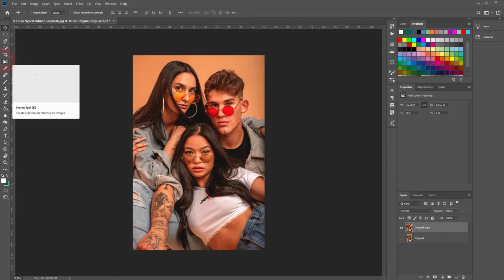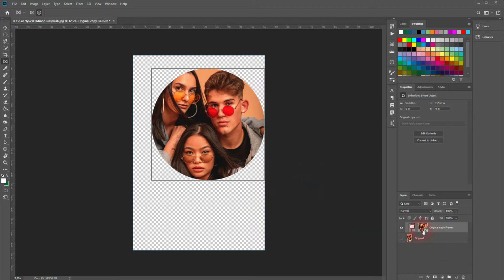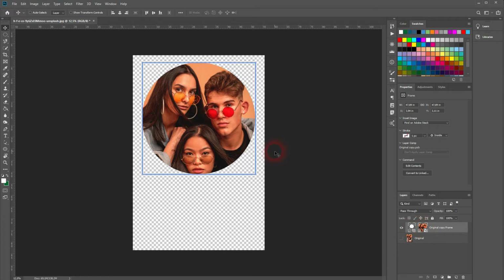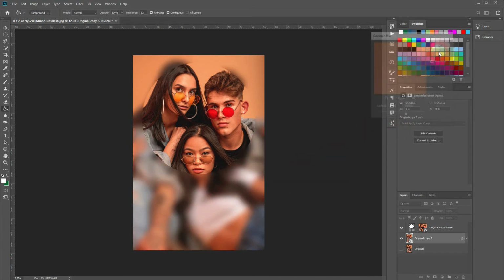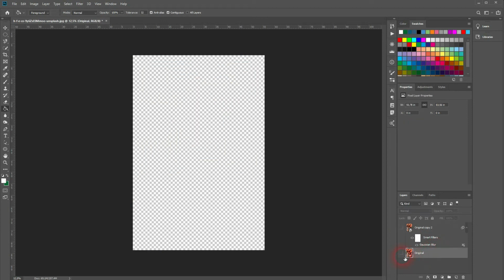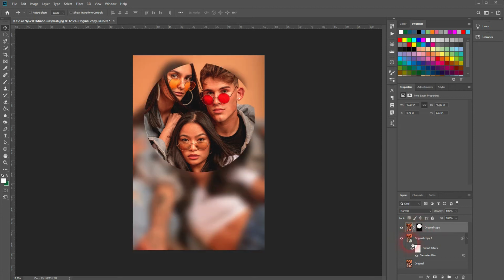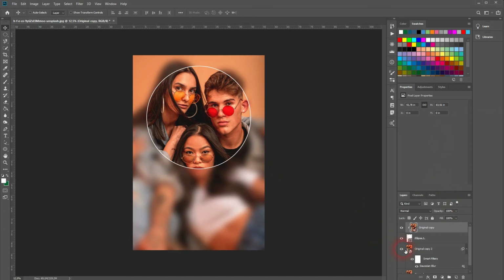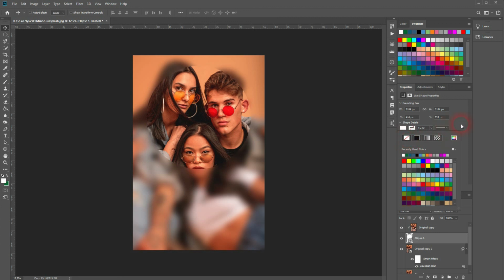How to crop an image in a circle shape with Adobe Photoshop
In this tutorial I'll show you how to crop a photo in a circle shape with Adobe Photoshop.